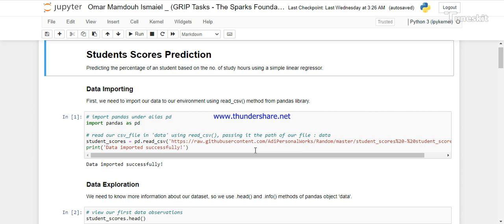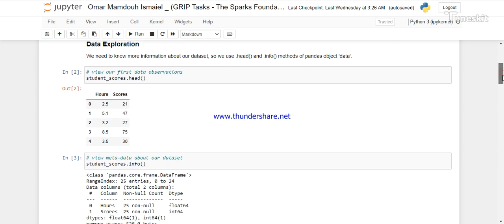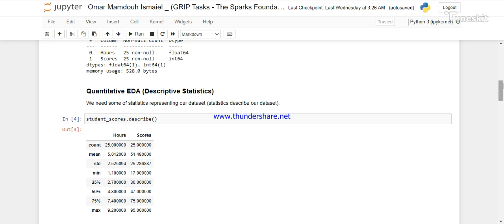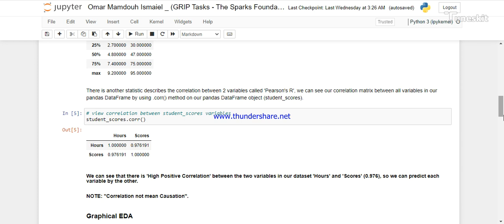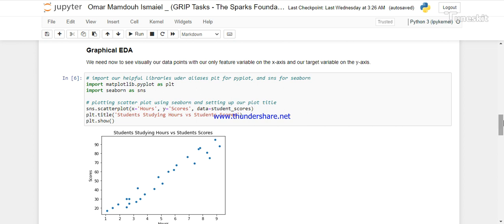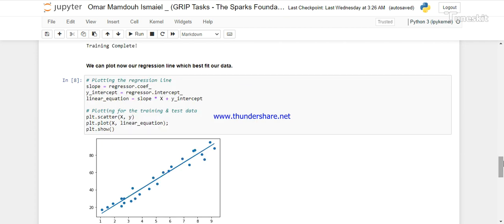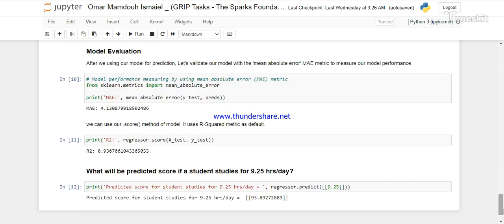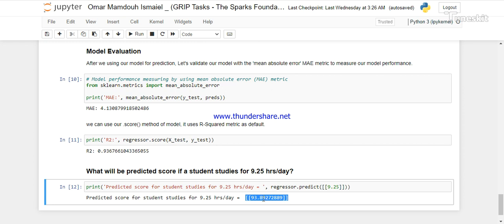Prediction using Supervised ML (Regression Task)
In this video explaining _step by step_ the implementation of 'One-Variable Regression Task' (Supervised Machine-Learning) using "sklearn" library.
We predicting the percentage of an student based on the no. of study hours using a simple linear regressor.
Enjoy Predicting!